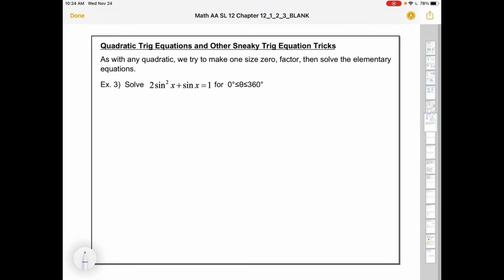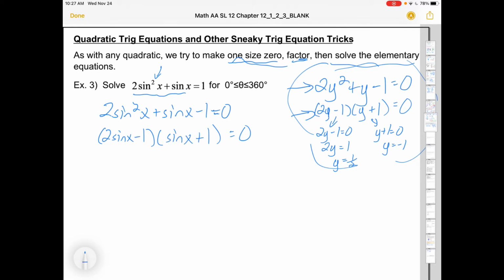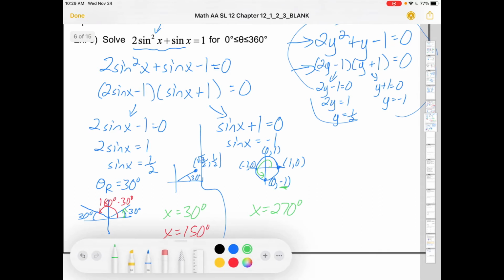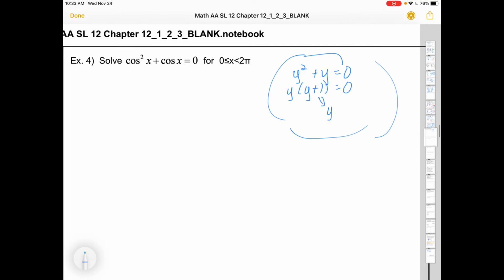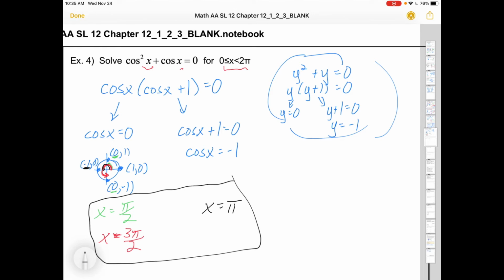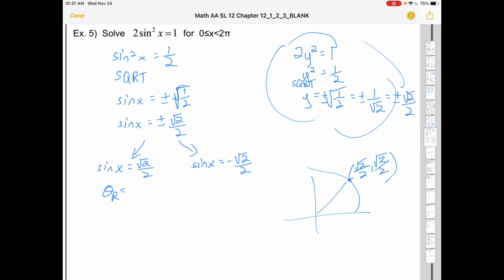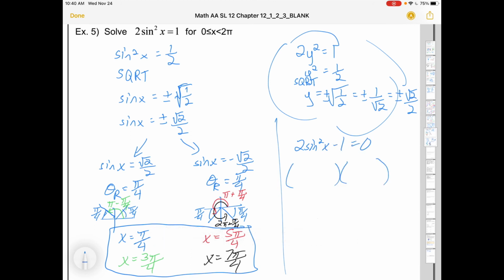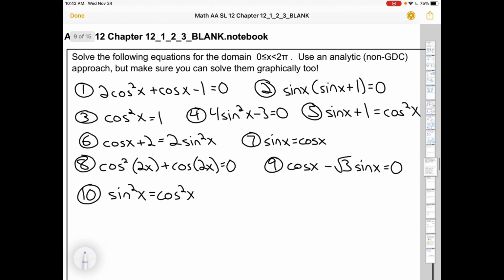IB Math AA SL Section 12_3 (2/5): Quadratic Trig Equations